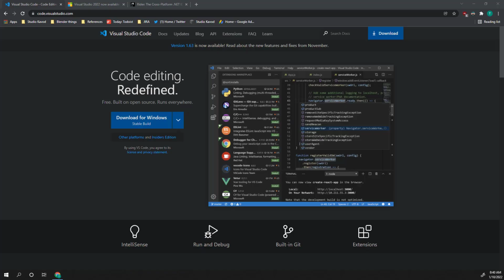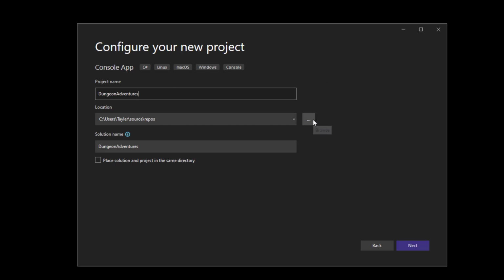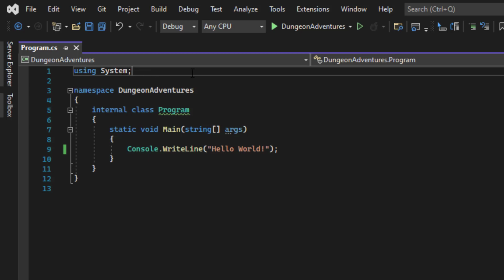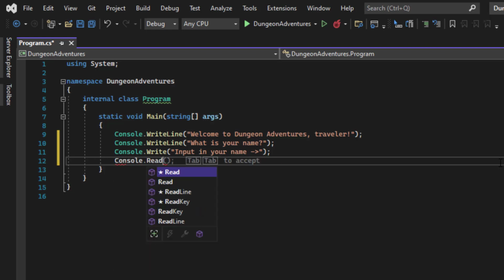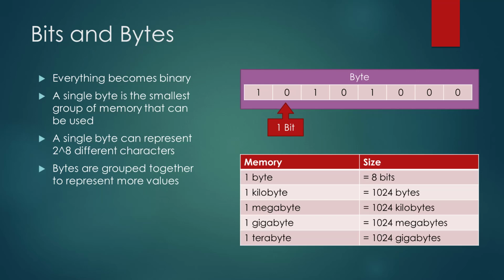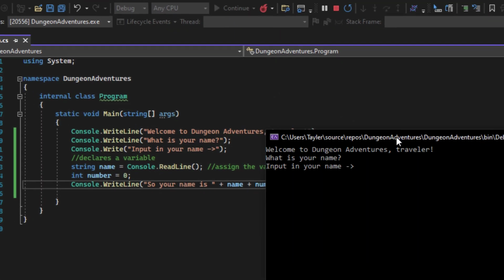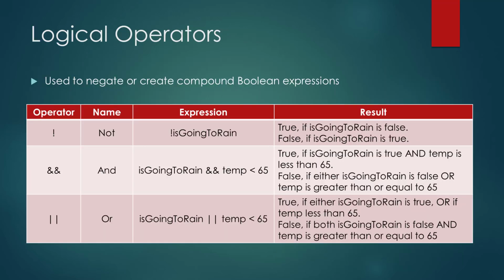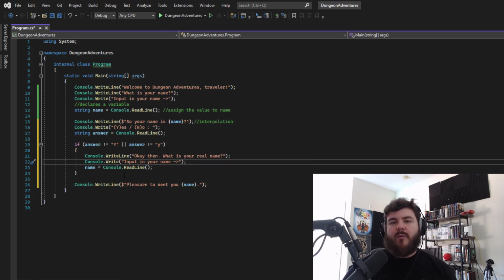C# Learn to Code - Part 1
START HERE: Learn how to code from scratch with this C# coding lesson. Become a coding wizard with these in-depth videos that will teach you everything you need to know.

Chapters
0:00 Intro
1:06 Picking an IDE
5:05 Creating the first project
8:13 Anatomy of a program
11:02 Anatomy of a Class
14:21 Interacting with the console
18:03 Variables Intro
19:16 Primitive Data Types
23:05 Strings
24:02 Using Variables
25:55 Working with Strings
27:43 Deceisions Intro
28:27 Boolean Expressions
29:34 Comparison Operators
31:31 Logical Opoerators
33:28 Branching If statements
35:59 Outro